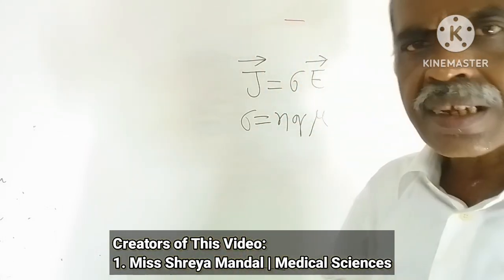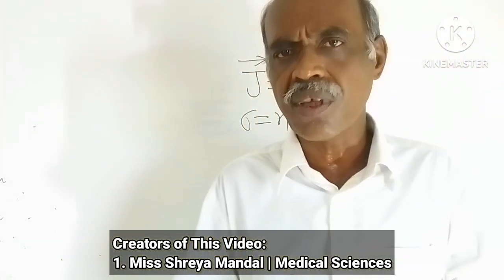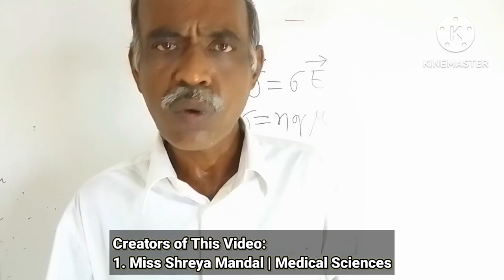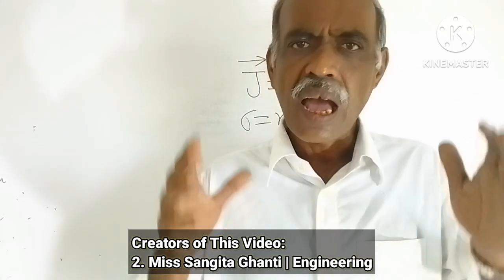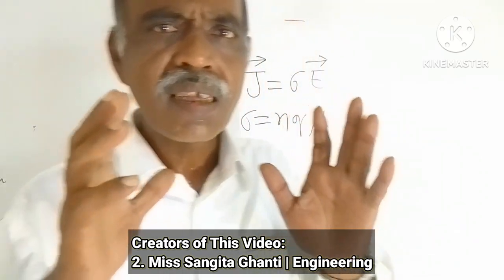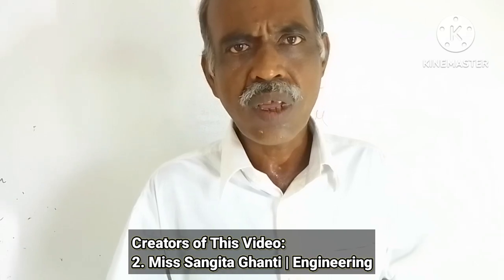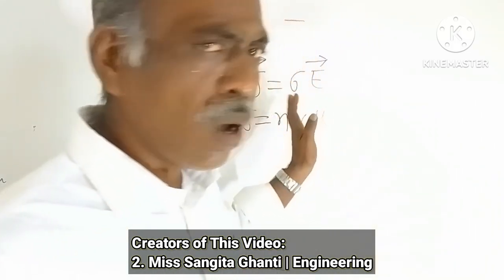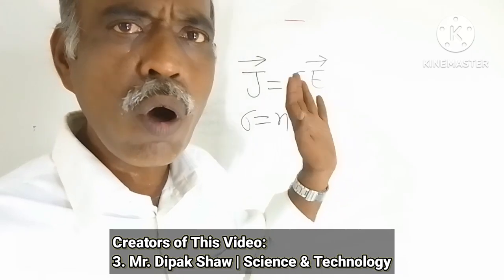Exploring the Micro-World of Electric Currents: Microscopic Ohm's Law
About the Video:
In this video titled "Exploring the Micro-World of Electric Currents: Microscopic Ohm's Law," we delve into the fascinating realm of electric currents at the microscopic level. Discover how the microscopic form of Ohm's Law, represented by the equation, describes the relationship between current density, electrical conductivity, and electric field. This exploration provides a deeper understanding of how electric currents behave at the microscale, crucial for advanced physics and electrical engineering. Join us for a detailed explanation and practical insights into this fundamental principle of electricity. Whether you're a student, educator, or science enthusiast, this video offers valuable knowledge on one of the core concepts in physics.

Creators of this video:
1. Miss Shreya Mandal (Medical Sciences)
2. Miss Sangita Ghanti (Engineering)
3. Mr. Dipak Shaw (Science & Technology)